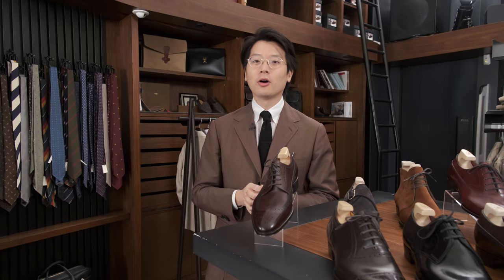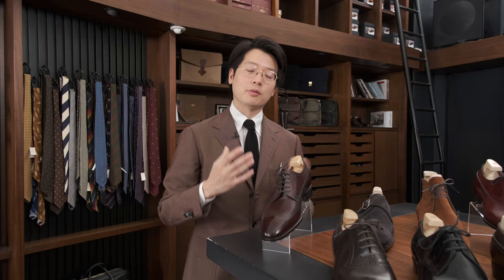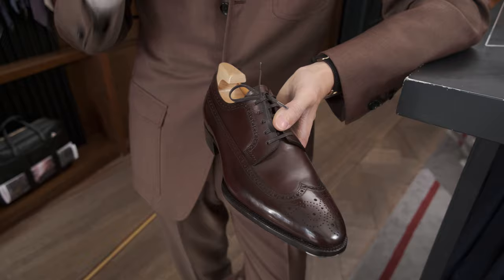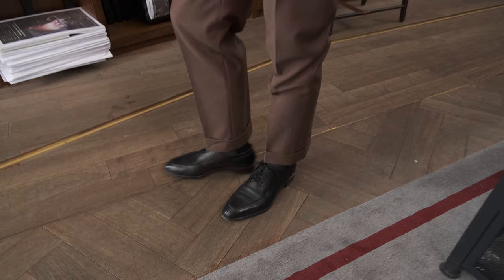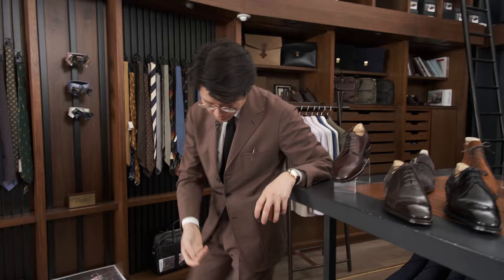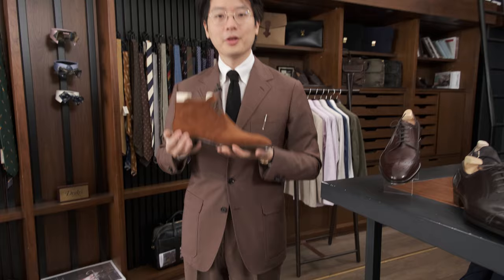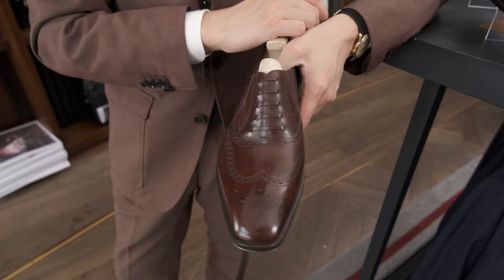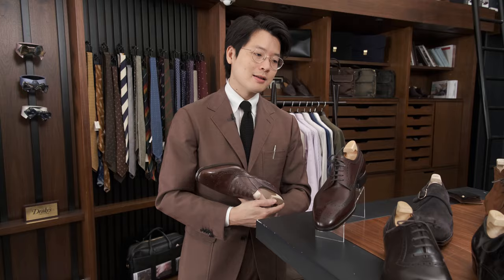A Closer Look at Yohei Fukuda's MTO Virtual Trunk Show - Q&A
Our series of Questions and Answers with The Armoury Founders, Mark Cho and Alan See. In this video we take a closer look at how a Yohei Fukuda MTO Virtual trunk show works. Mark also gives a look at some of his personal favorites from his collection. Trunk show at The Armoury Hong Kong from today(05/20/21) till Saturday(05/22/21)!